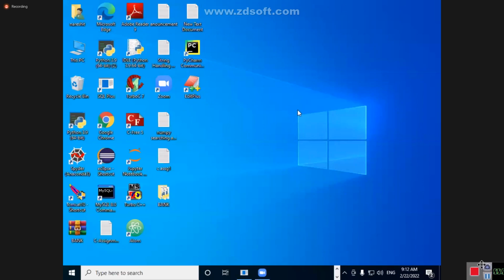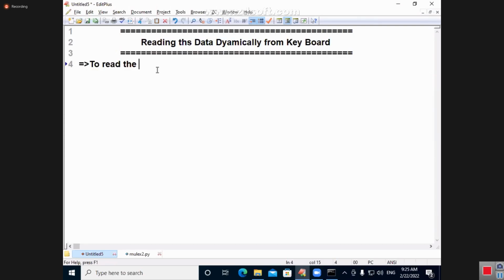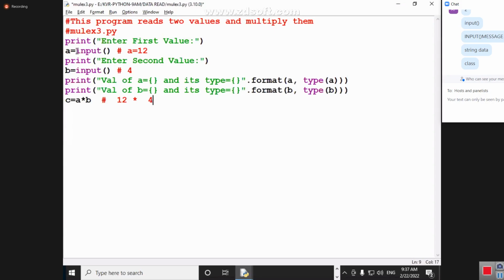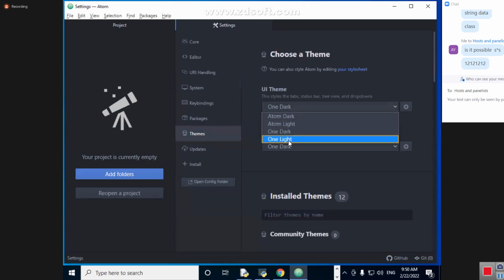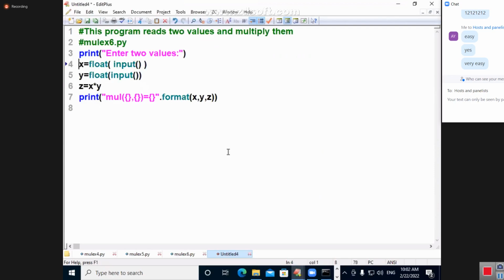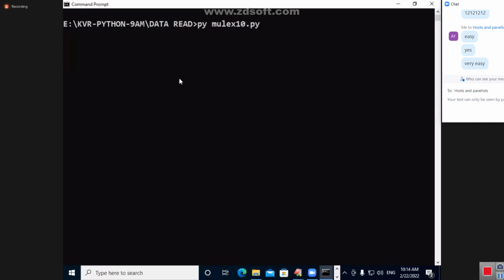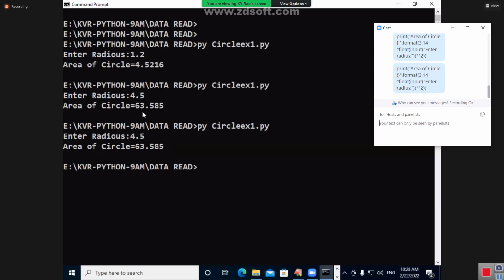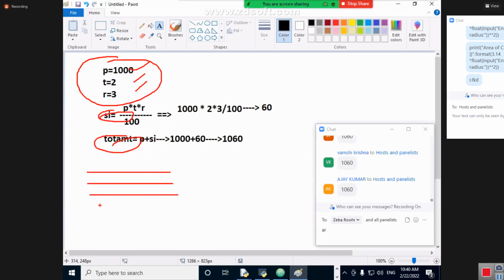Python Programming | 22 02 22 | New Batch | New Course